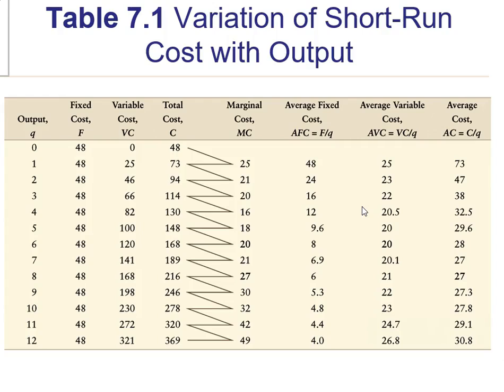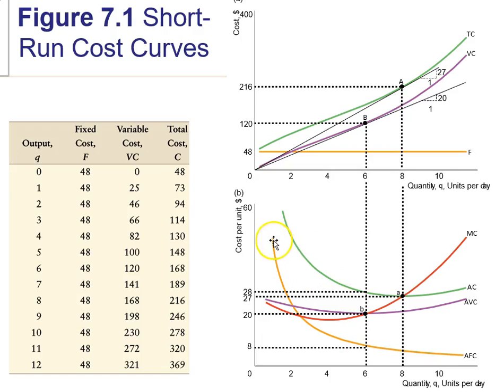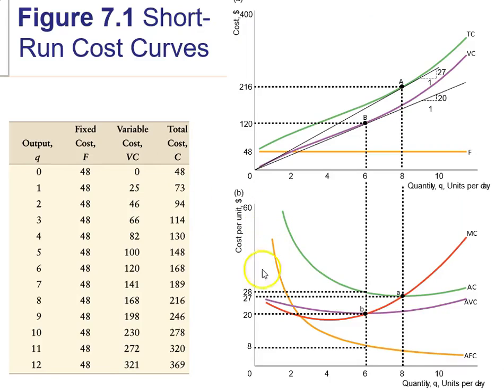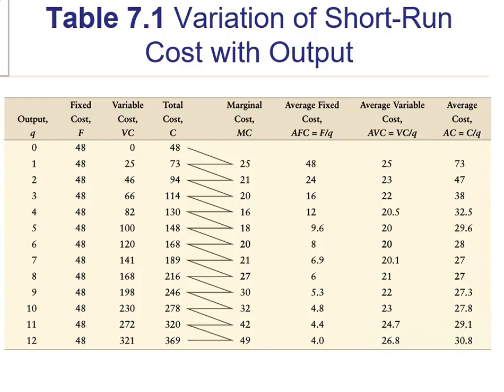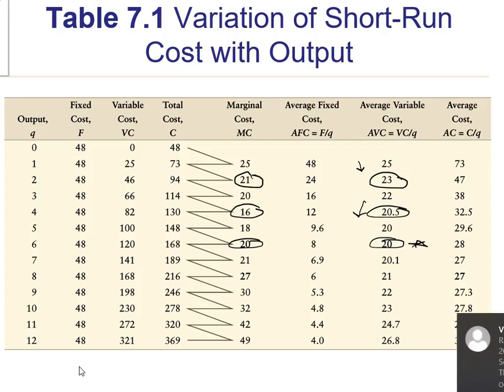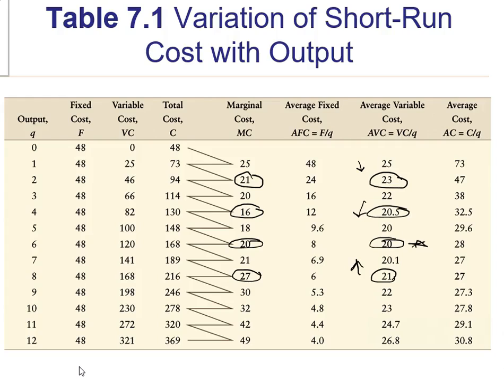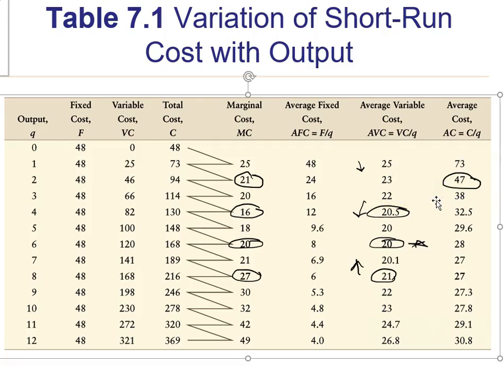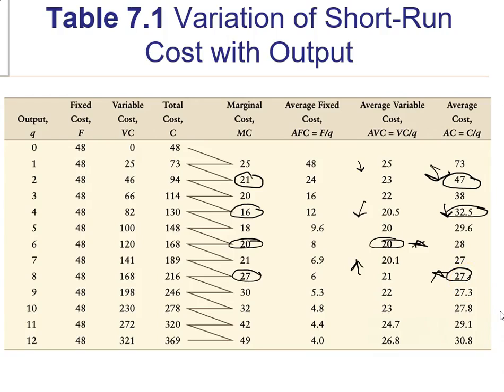Shapes of Marginal Cost and Average cost curves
Discussion of why MC and AVC and ATC curves have their shapes